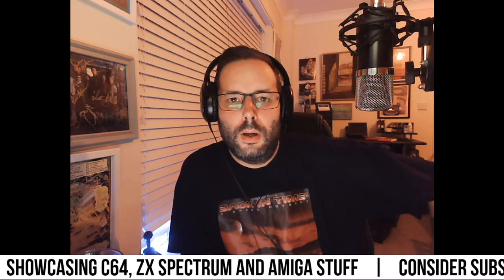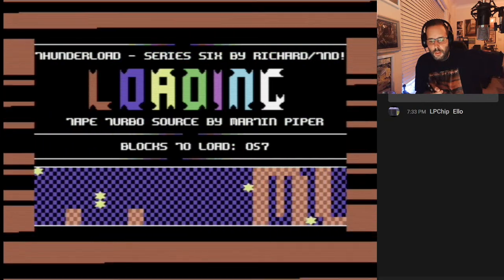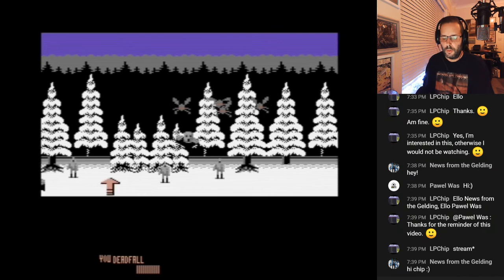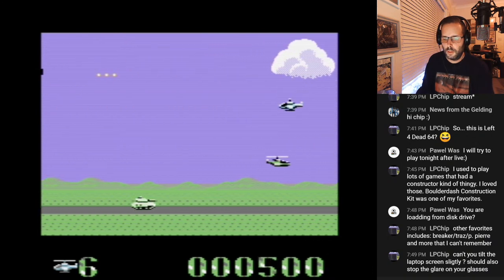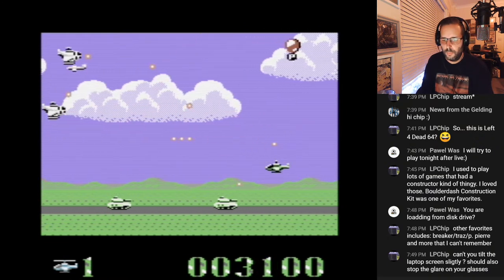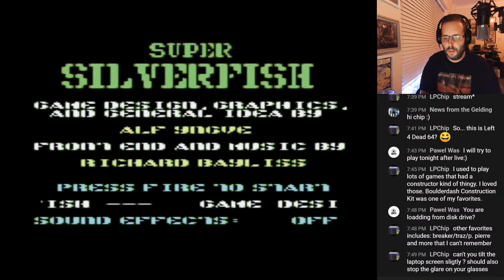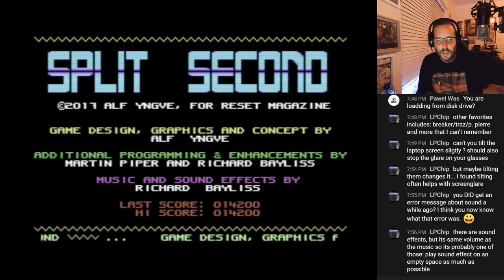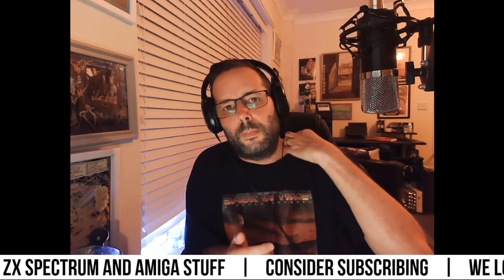Alf Yngve's SEUCK Games #1 Super Silverfish, Split Second Redux, Player Dies At End, C64 Liveplay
Commodore 64 Liveplay: SEUCK Show Case: - A.R. Yngve

Part one of a two part look at Alf Yngve's SEUCK work.

Alf has a large portfolio of various SEUCK created games. We go through some of them in this, the first part.

SEUCK, The Shoot 'Em Up Construct Kit on the Commodore 64 was popular in the 80s as an easier way to put together a shoot 'em up. No programming knowledge was necessary to put together a shooting game.

Fast forward to 2020 and there are now additions to the base SEUCK which allow all sorts of extra effects and functionality; tape loaders, music front ends, non-shoot 'em up games etc.

This show will highlight some of the additions and how they are put together in the shape of a modern SEUCK game, and Alf has quite a few under his belt.

0:00 Stream Start
0:49 Introduction / SEUCK / Alf Yngve
2:59 The Player Dies At The End
15:46 Super Silverfish
28:28 Split Second Redux
36:53 Final Thoughts

Play these games yourself by downloading from:
The Player Dies At The End: